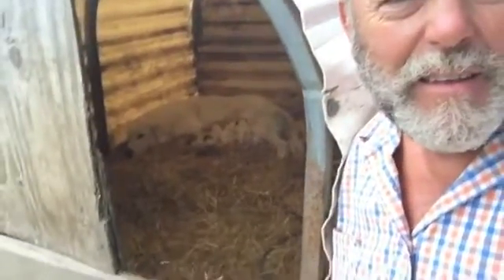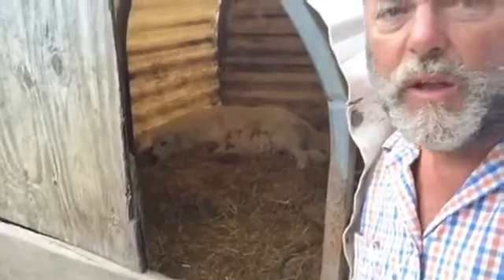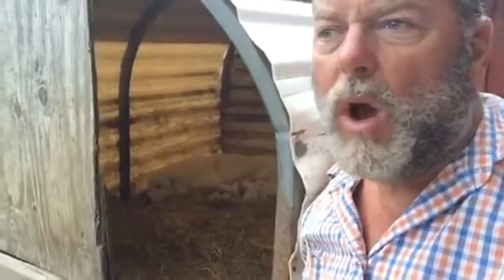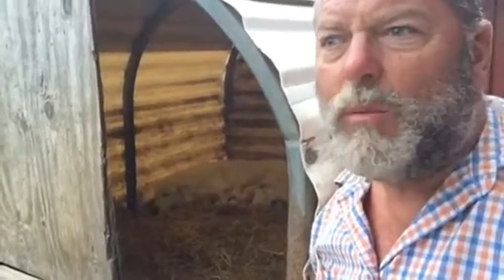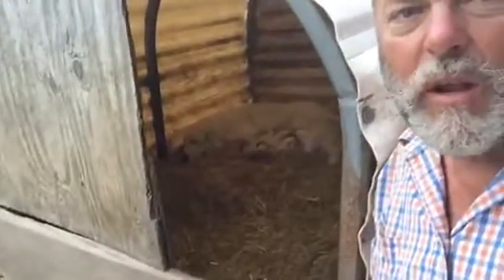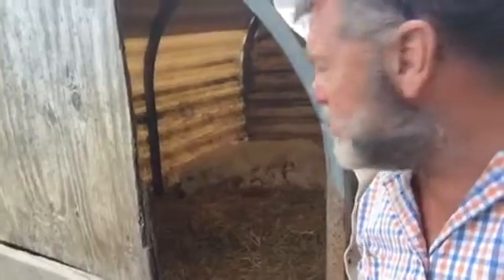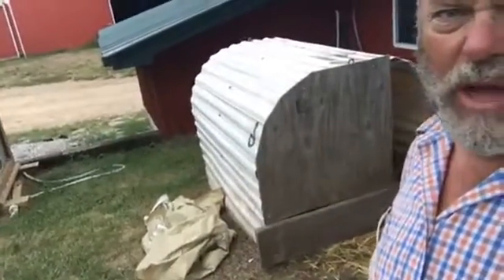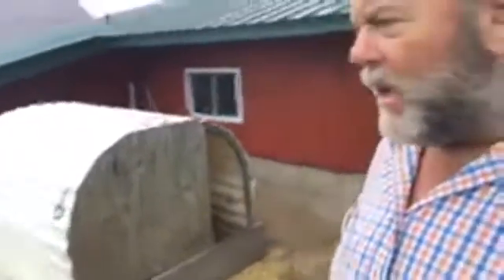Update on the Great Pyranees puppies: handling a large litter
Great Pyranees make a great homestead farm dog, and we have a large litter of puppies to deal with.  Here's how the puppies are doing a few days after birth and how we are handling the large puppy litter.
If you are interested in purchasing a puppy for your homestead farm, message below and we'll contact you to make arrangements.